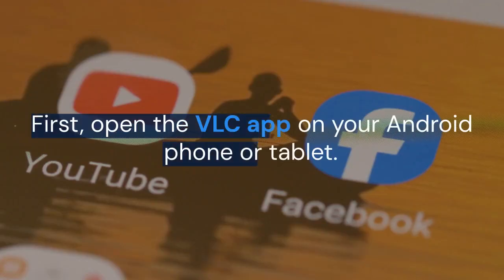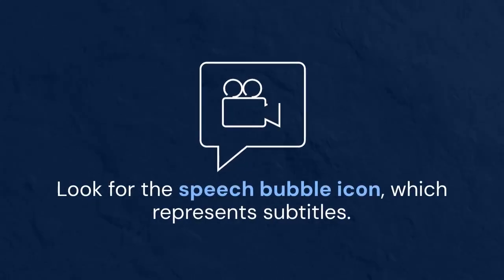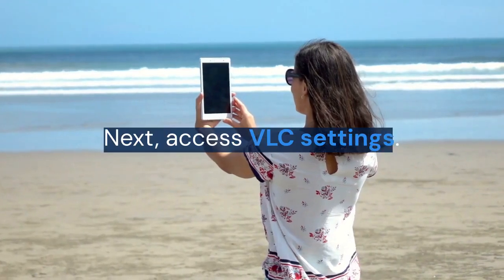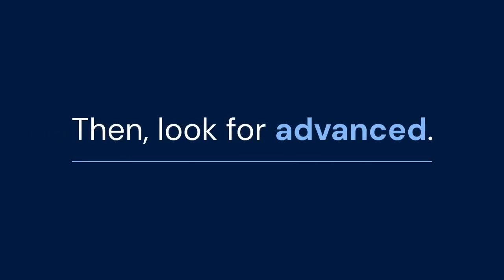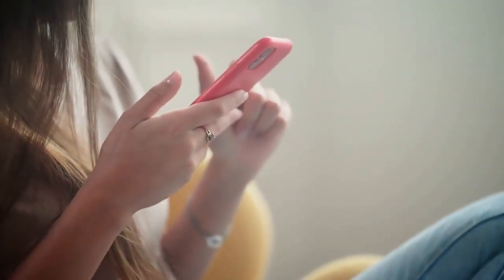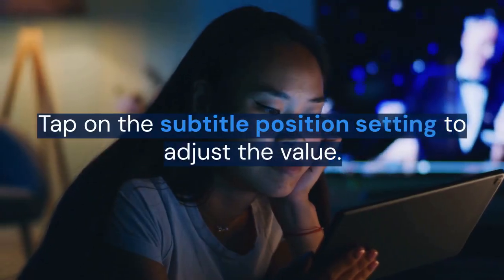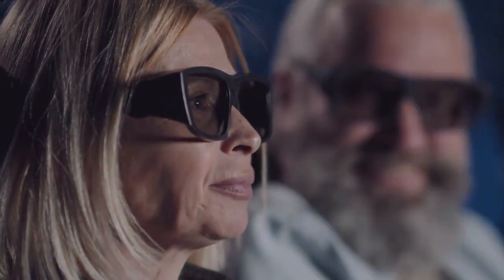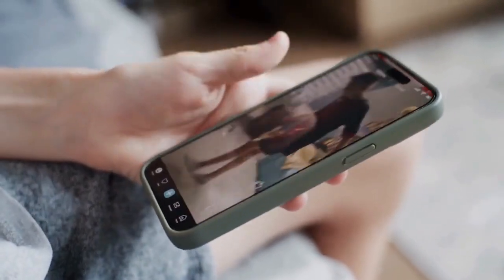Changing Subtitle Position in VLC for Android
Unfortunately, VLC for Android offers limited direct control over subtitle positioning compared to its desktop counterpart. While you can't precisely drag and drop subtitles, you can adjust their vertical placement through the app's settings. Access the settings from the main menu, then navigate to "Subtitles." Within the subtitle settings, you'll typically find an option labeled "Subtitle position" or something similar. This allows you to shift the subtitles up or down on the screen. Experiment with different values to find a comfortable position. Note that available options might vary slightly depending on your VLC for Android version. Remember to restart the video for the changes to take effect sometimes.